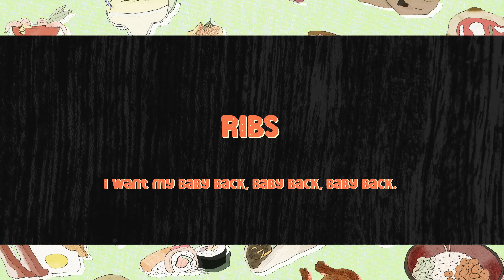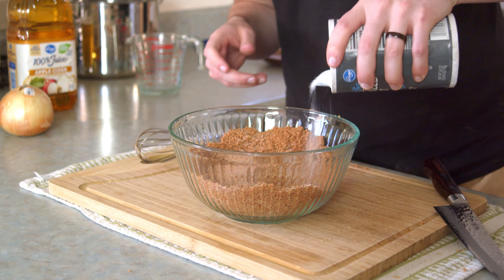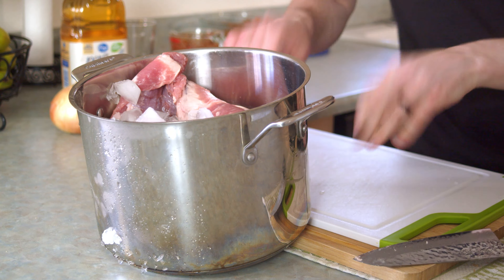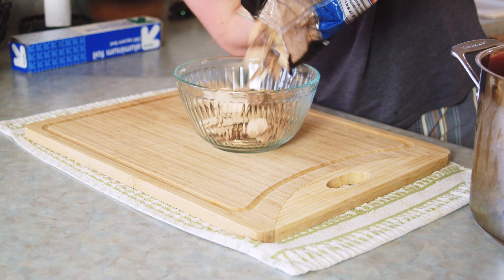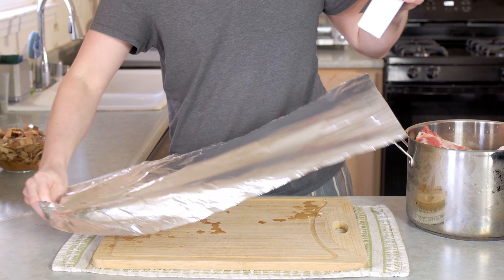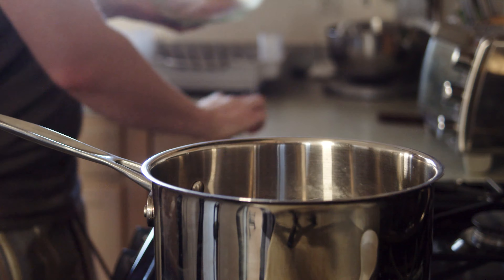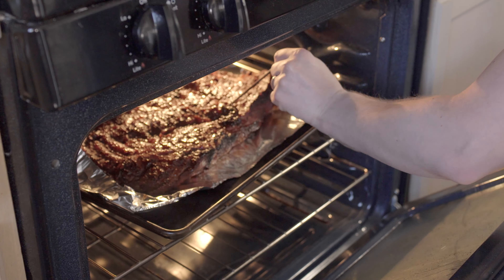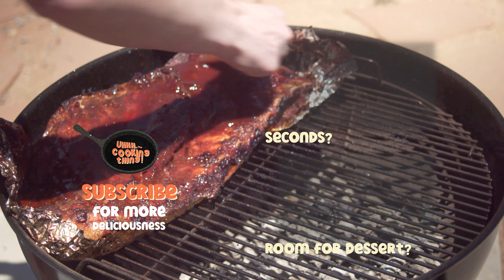Make the perfect smoked ribs for ya 4th of July BBQ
Perfect smoked ribs are much easier than you think. You can make them with a charcoal grill! McRibs, baby back, whatever, it's all within reach with this recipe, and your BBQ game is gonna change for the better.

Ribs recipe:

1 set of pork ribs
1 ½ cups of dry rub
brine

Dry Rub:

2 cups of brown sugar
1 tbsp of salt
1 tbsp chili powder
2 tbsps smoked paprika
1 tbsp onion powder
1 tbsp garlic powder
1-2 tbps black pepper
1 tbsp oregano

Brine:

1 pint of light beer
¼ cup of dry rub
Ice
Apple Cider
Water

Sauce:
½ cup of dry rub
¼ cup of apple cider vinegar
⅓ cup of ketchup

Steps:

Start with the dry rub-
Mix the salt, brown sugar, chili powder, smoked paprika, onion powder, garlic powder, black pepper, and oregano together in a medium bowl. Taste to determine if you need more of anything.

Next:
Poor a ¼ cup of the dry rub into a vessel and mix it with 1 pint of light colored beer. Set aside until you’re ready to brine.

For the Meat:
Prep the meat by trimming excess fat and removing the membrane on the back side.

Place in a large pot or well cleaned cooler. Top with a large amount of ice.

Poor in the beer/dry rub mix, and top with apple cider. If you need a little extra coverage to fully submerge the ribs, add some water.

Cover the whole pot or lid the cooler and place in the fridge for 24 hours.

THE NEXT DAY:

Start by prepping your grill or oven of choice. The charcoal needs to be preheated and set to one side of your grill with enough space for the meat to sit on the other side. The oven can be set to 250F.

You can also soak some hickory chips for additional smoke if you want. If you’re using the oven, place a metal container of water on a lower rack with the hickory chips to heat with the oven and produce steam.

Get your ribs out of the brine and cover it in dry rub, being sure to save some of the dry rub for sauce. Wrap the ribs in aluminum foil, making a tent with the top piece. Place it in the oven on the top rack on a baking sheet to prevent messes, or place on the opposite side of the grill away from the charcoals.

Sprinkle hickory chips on the charcoal and close the lid. Watch the grill temp to maintain around 225-250F.

Once the ribs hit 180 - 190F internal temp, start making the sauce by placing the dry rub, apple cider vinegar, and ketchup into a medium saucepan on low heat. Stir until thick, taste and add what you need as you go.

At 195 to 200F, remove the top wrap from the ribs, coat with sauce, and let carmelize until it hits a temp of 205F. Pull out and let rest for half an hour before slicing.

Serve with cornbread and coleslaw for a real American BBQ experience.

Timecodes:
00:00 Introduction
00:20 dry rub and brining
03:00 setting up the grill
05:35 Making homemade BBQ sauce
06:19 using the oven instead